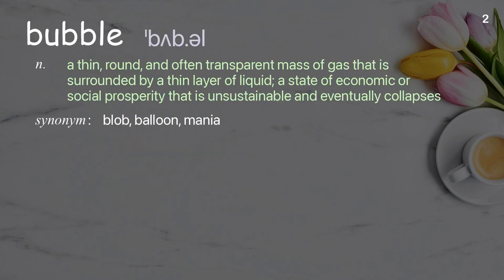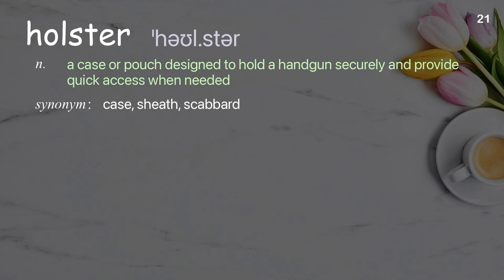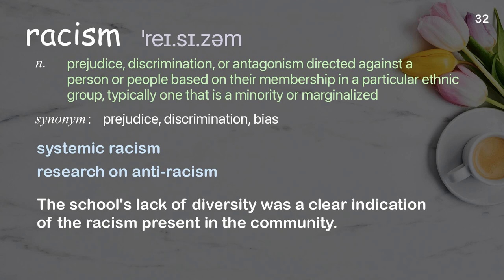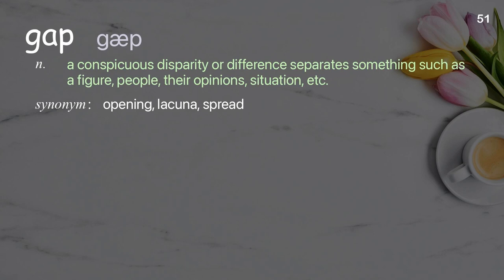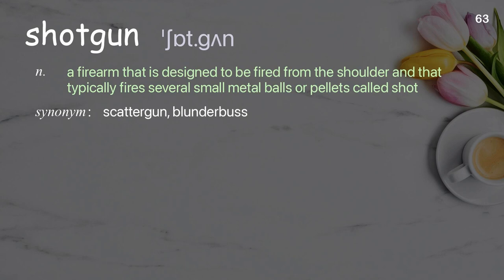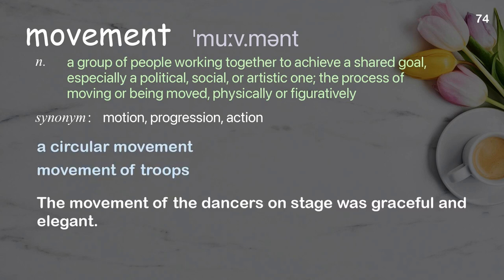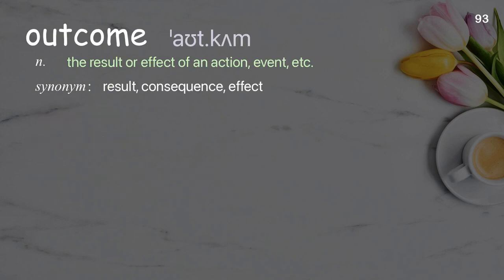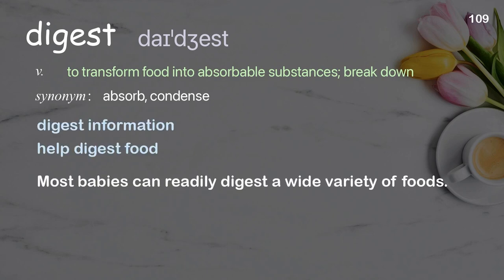114 Academic Words Ref from "The real story of Rosa Parks [...] myths about Black history | TED"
■PLEASE NOTE

■Reference Source
David Ikard: The real story of Rosa Parks -- and why we need to confront myths about Black history | TED Talk